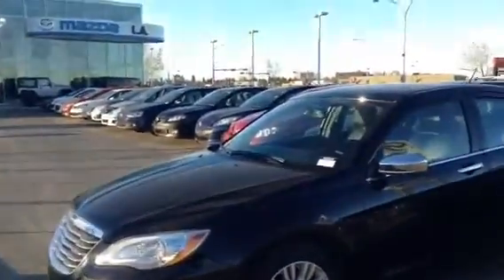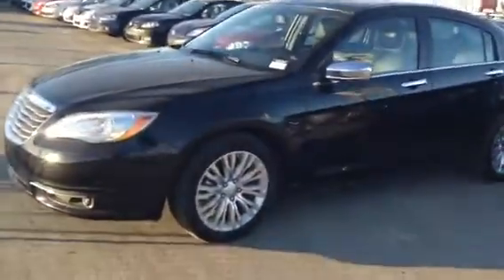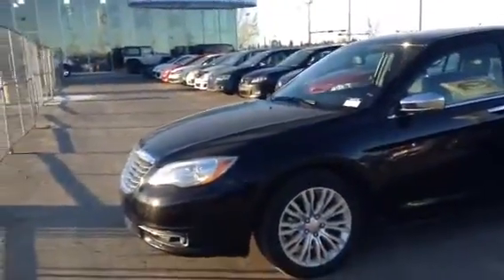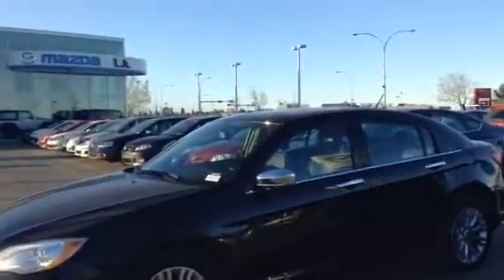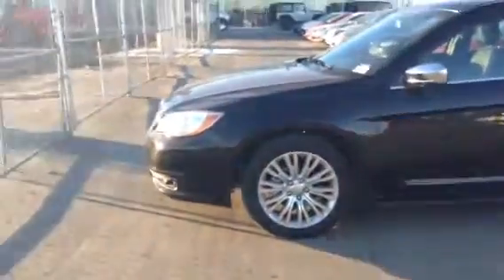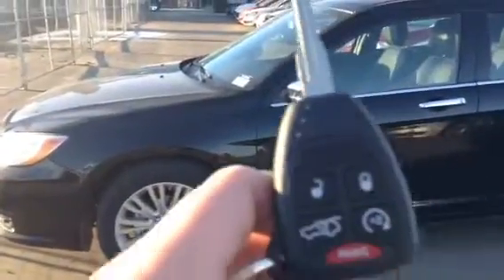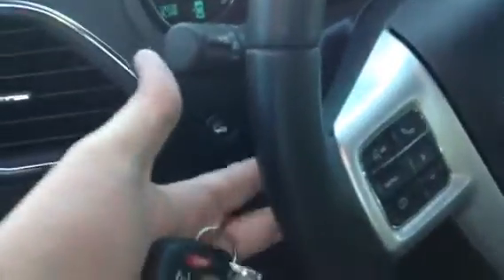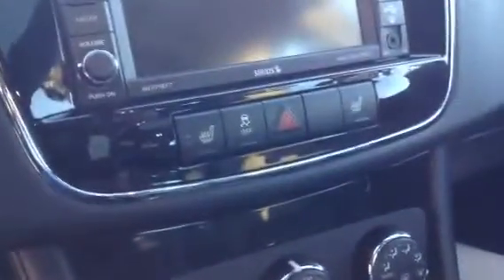Edmonton Mazda Dealer| 2014 Chrysler 200 Limited | L.A Mazd